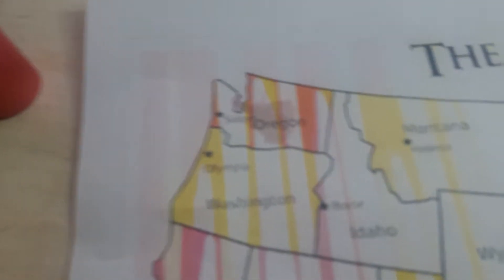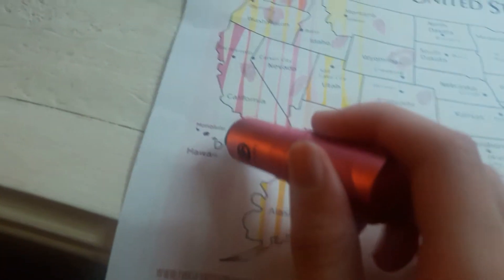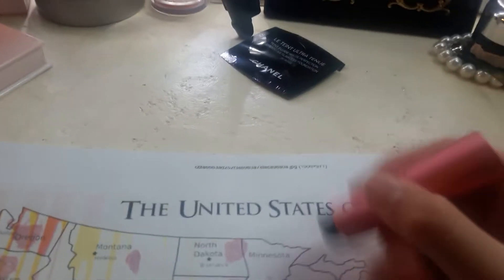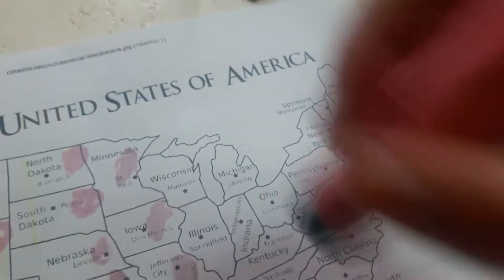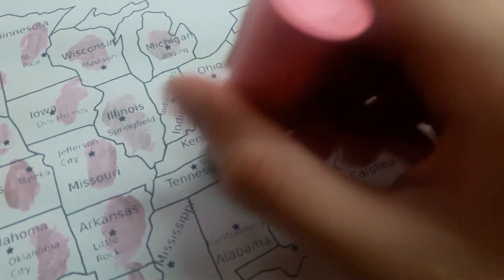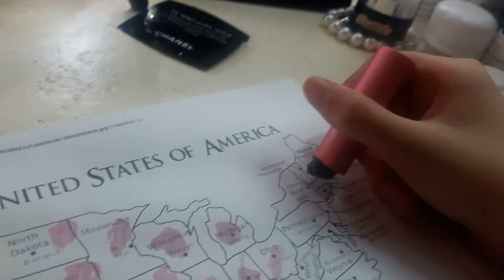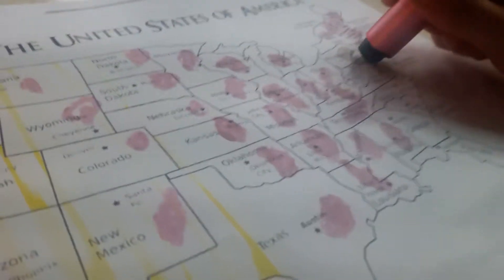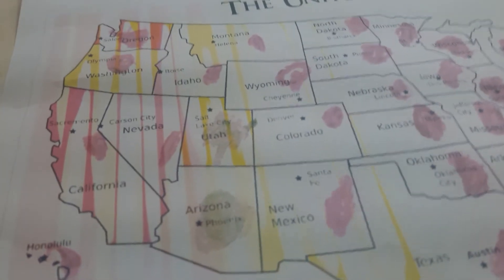Capital of the United States of America